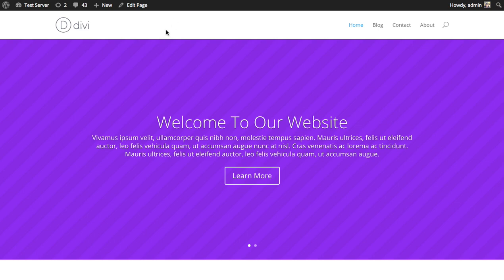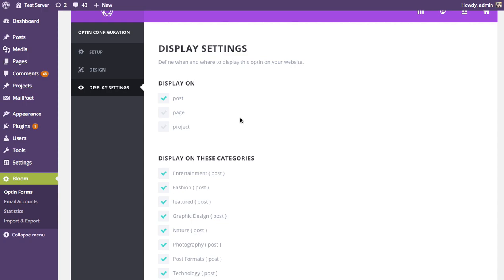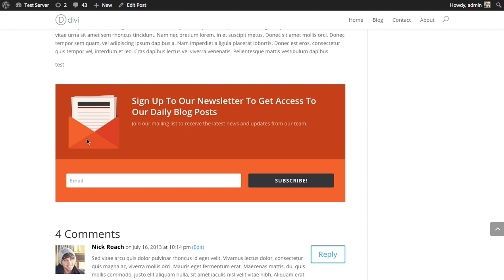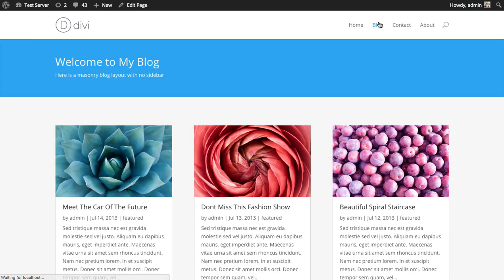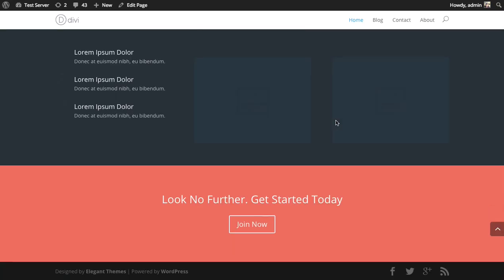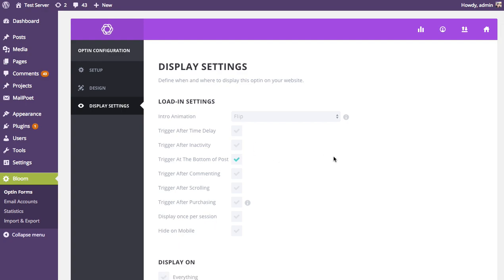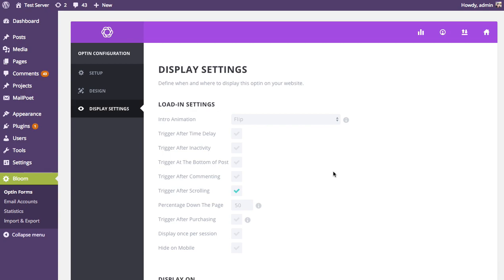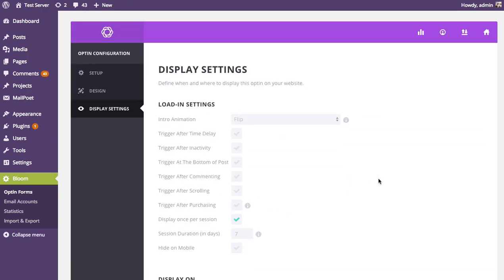How To Use The Bloom Display Settings